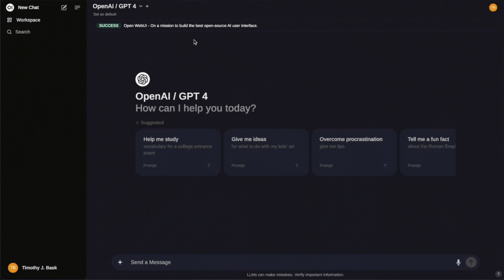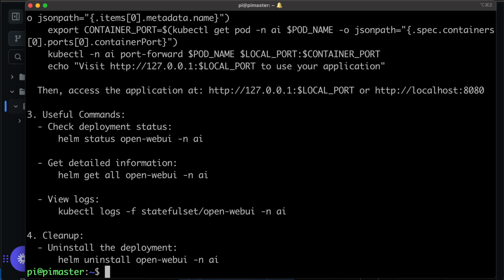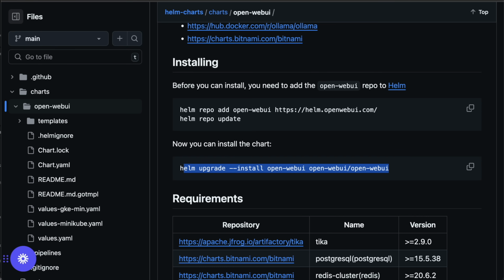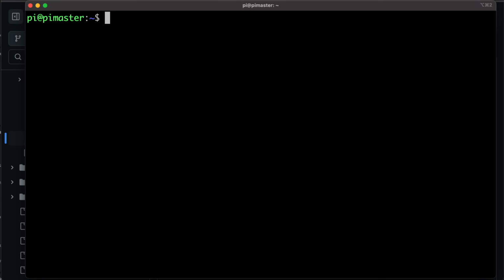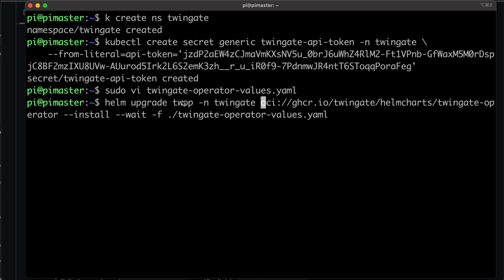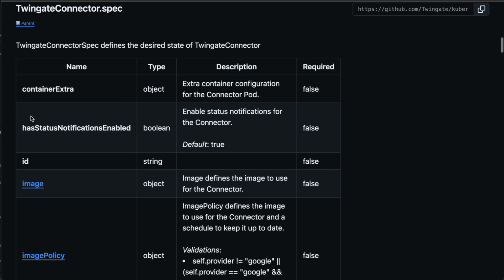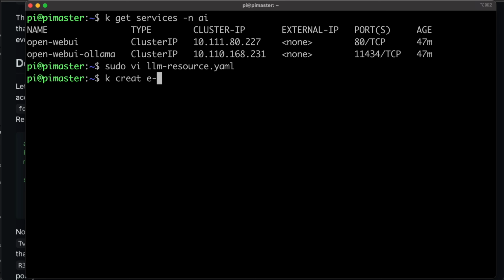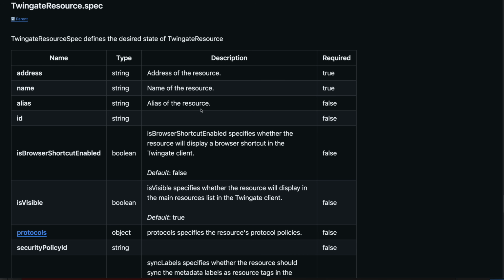Run Your Own LLM in a Private Kubernetes Cluster (Access It From Anywhere)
There are many benefits to running LLMs, or large language models, locally and privately to include cost, data and privacy control, and customization.

In this video I want to do two things:

1. Show you how to easily deploy OpenWebUI in your private Kubernetes cluster.
2. Use Twingate to provide us with easy, secure, remote access, and we'll be utilizing their new Kubernetes Operator to do so.

Timestamps
00:00 Intro
01:41 Deploying OpenWebUI via Helm
05:44 Setting up secure remote access
01:44 Installation and usage
05:36 Remote access setup
17:41 Testing remote access
18:42 Automate with service annotations